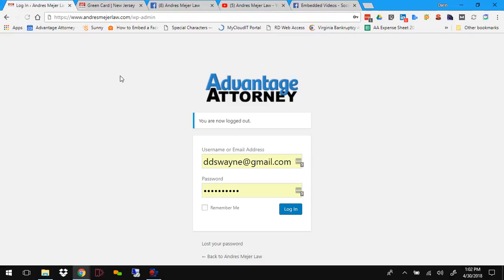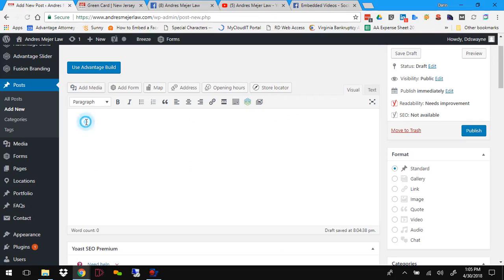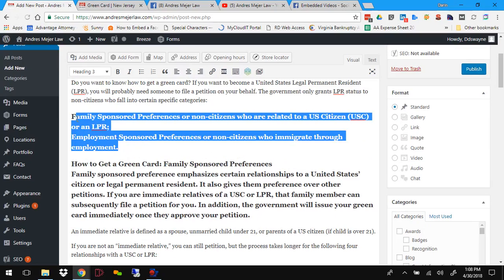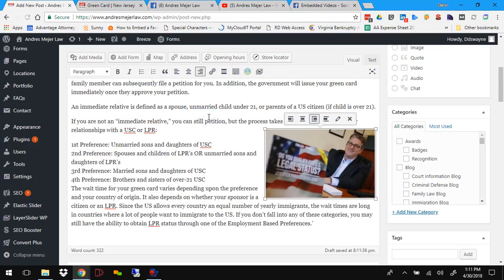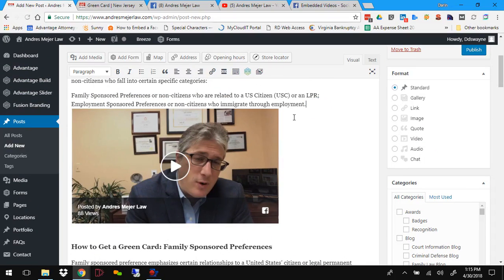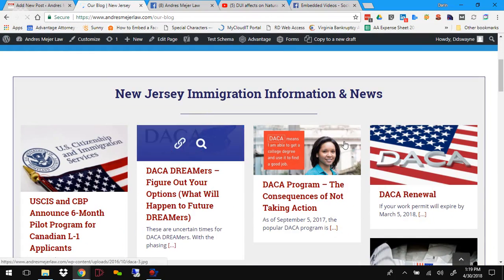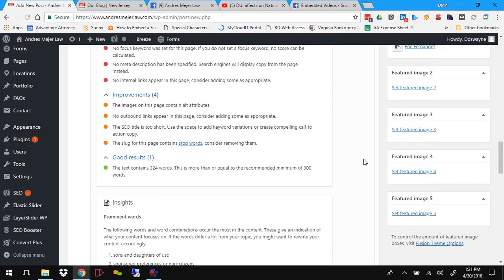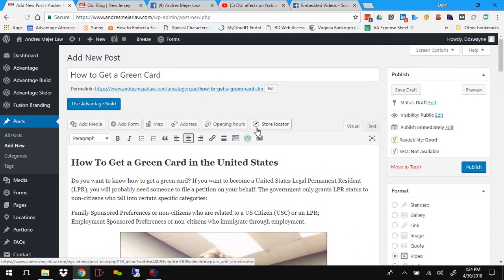how to post a blog